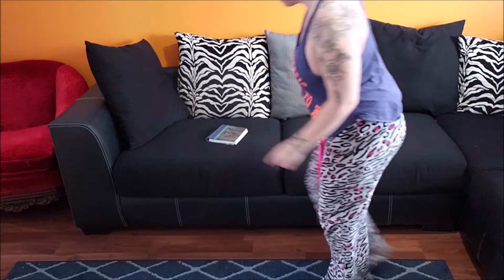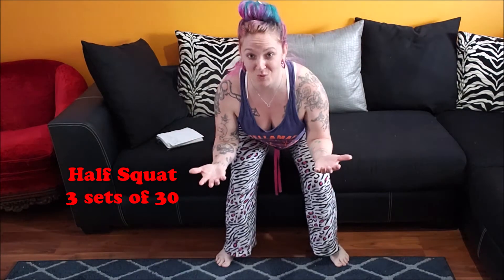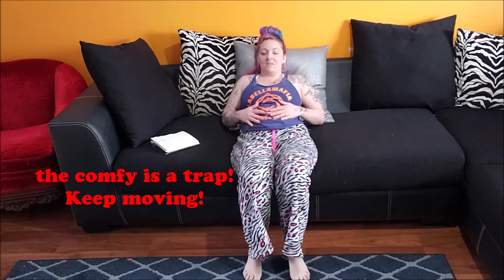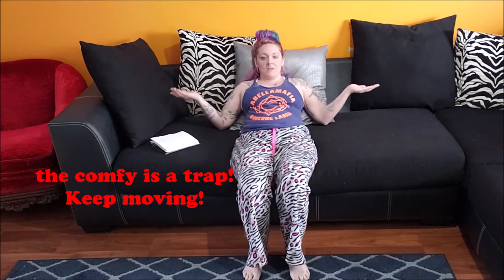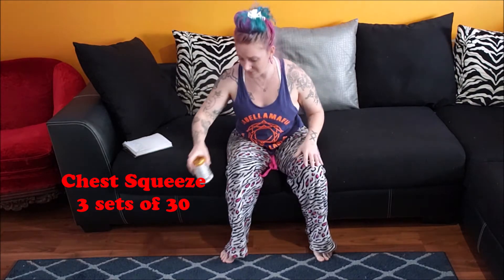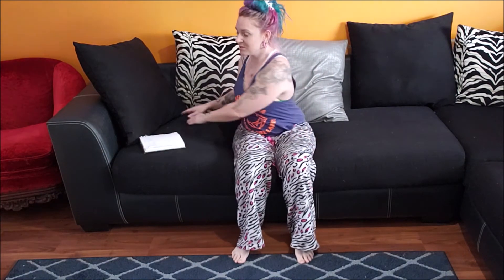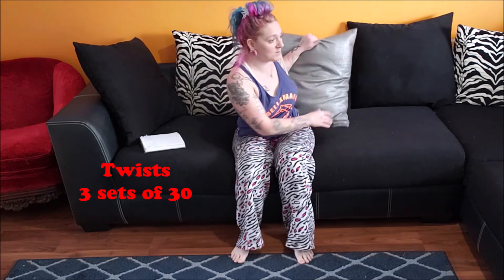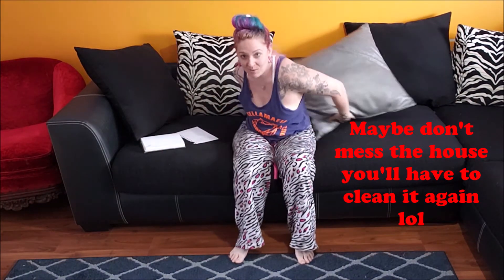Quarantine workout on the weekend! Get on the couch!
Grab your drink, put on a show or movie and workout on the couch!